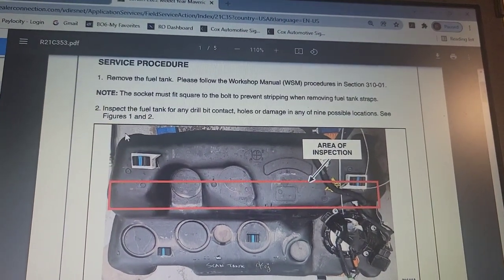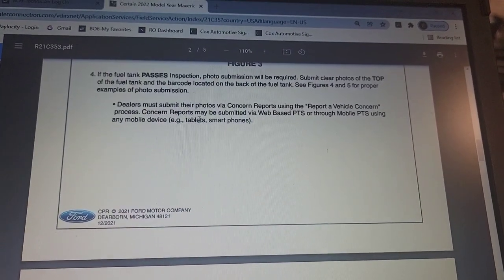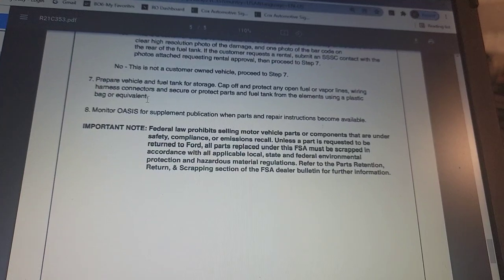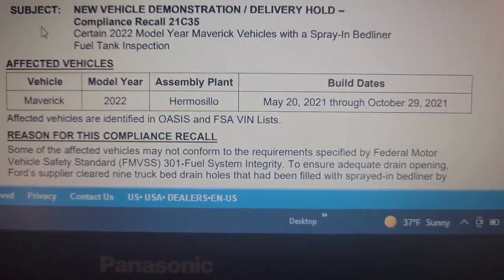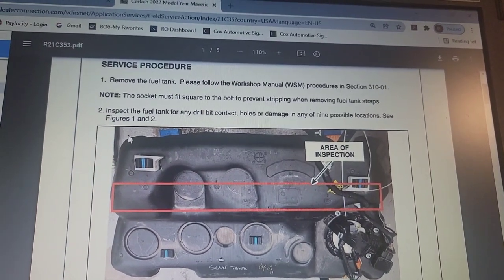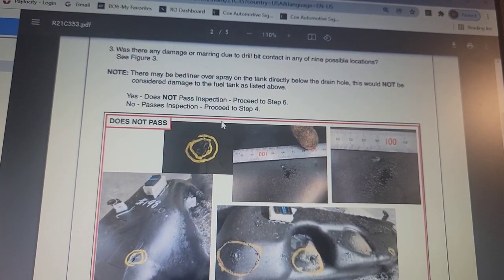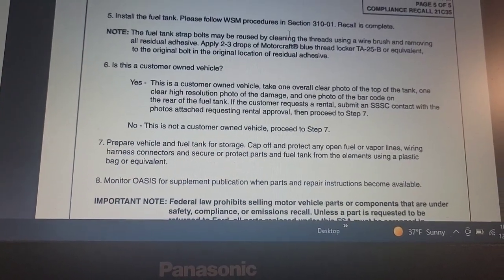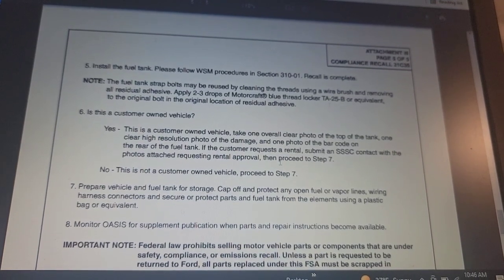Heads Up 2022 Mavericks With Spray In Bedliner - Holes In Fuel Tank after spray in liner possibly